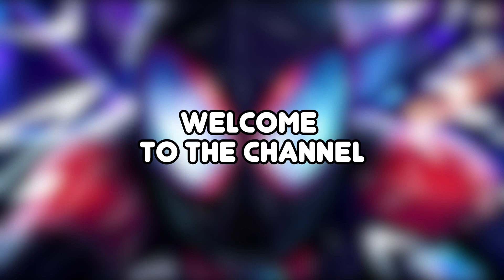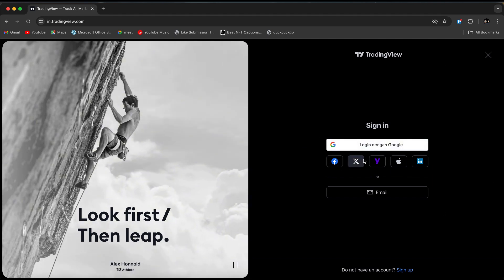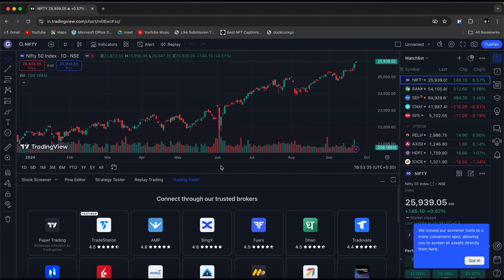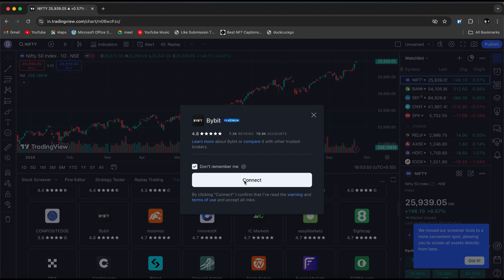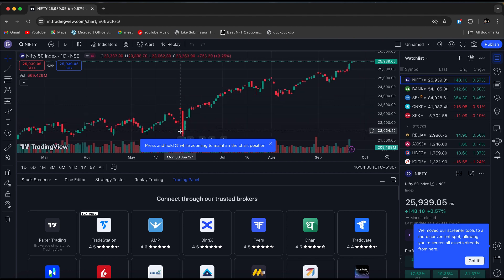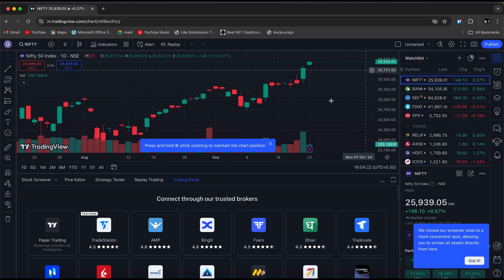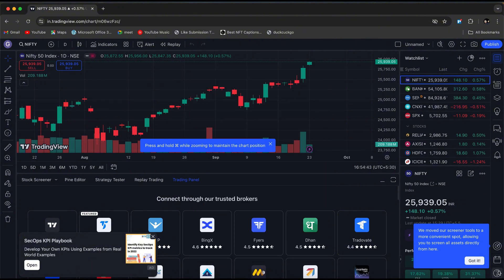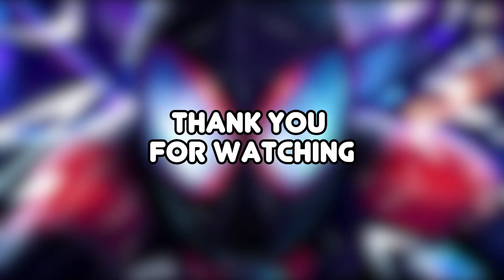How To Fix Non Tradable Symbol In Tradingview (Quick Guide 2024)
Struggling with a non-tradable symbol in TradingView? In this quick guide for 2024, I’ll walk you through simple steps to fix this issue and get back to trading. Whether you're facing this with certain assets or symbols, this tutorial will help resolve it fast!